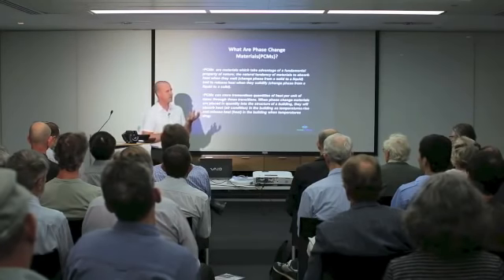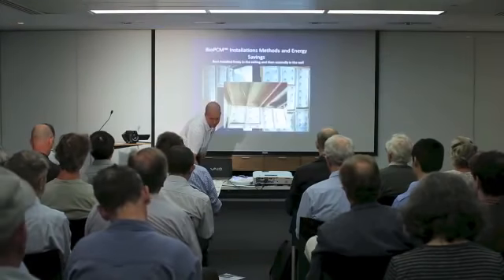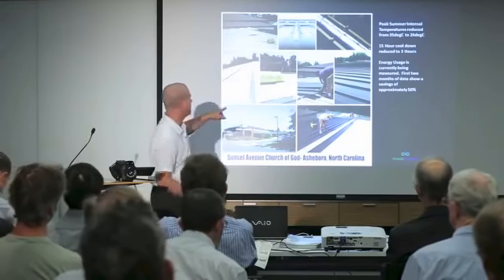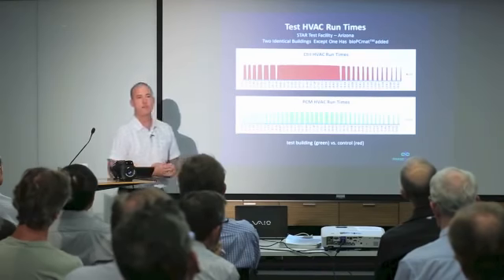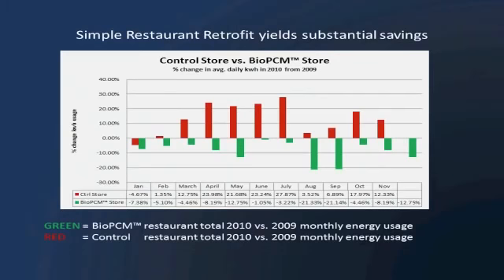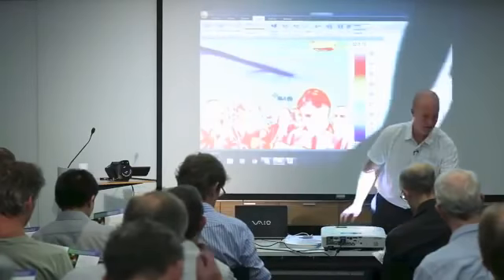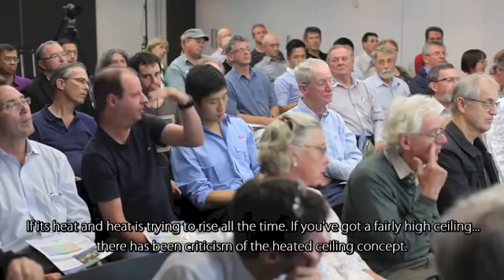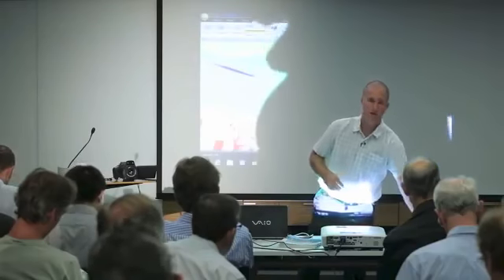Paul Wilson -- Phase Change Materials - Feb 2013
Paul Wilson from BioPCM has worked with energy efficiency technologies since 2008. He is passionate about providing a product that makes houses more thermally efficient though harnessing the characteristics of phase change materials. After discovering BioPCM in mid 2011, he travelled to North Carolina to establish a trade agreement between the US and Australia/NZ. Over 50 tonnes of BioPCM has since made its way to Australian shores and into Australian homes.

It takes a little while to get your head around the idea that a material can absorb heat without getting hot and release heat without getting cold. But that's just what phase change materials(PCMs) do. Using a fundamental principal of nature, PCMs can be used to massively reduce the temperature swings in any structure and in some cases completely eliminate the need for traditional heating and cooling systems. Wouldn't it be great to have a home which heats and cools itself without spending a single dollar on energy?

In this presentation you will be able to learn;
1.What PCMs are
2.Why are there different temperature ranges and different weights of BioPCM
3.How BioPCM works
4.Where and how BioPCM can be installed, where it is best installed
5.How to estimate and calculate the benefits of BioPCM
6.How to use BioPCM to steal warmth and coolth from the day and night for later use,
7.How to design a totally passive house using BioPCM and how you can integrate BioPCM into a new design to completely eliminate the need for air conditioning and maintain a home below 25 deg C all year round.
8.How BioPCM aids in heating a home
9.What BioPCM looks like through a thermal camera
10.Why you would not just use brick or concrete or even water as a thermal storage medium, what makes PCM so special. All attendees will also receive a free sample of BioPCM to take home so that they can really understand what a game changer BioPCM really is.